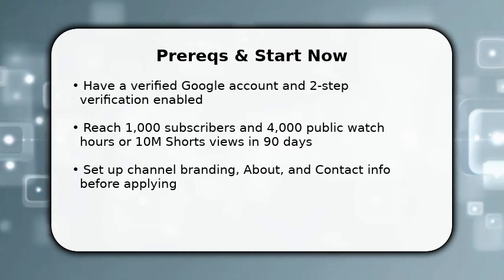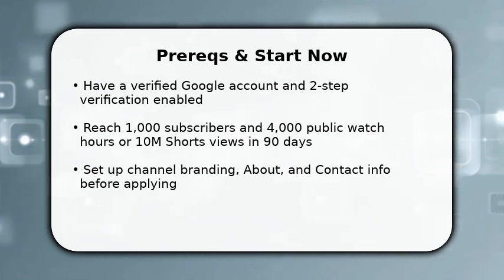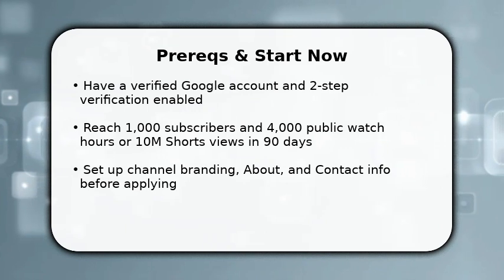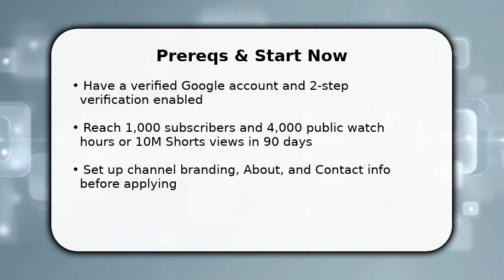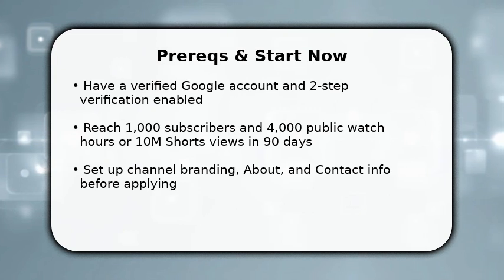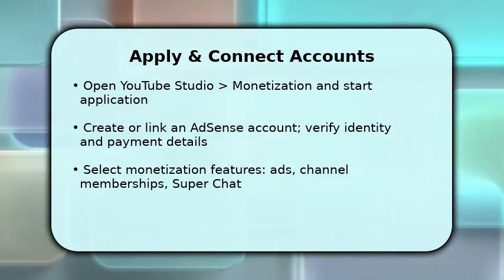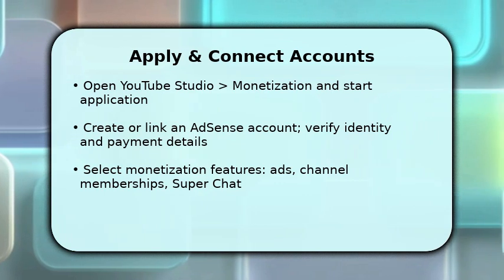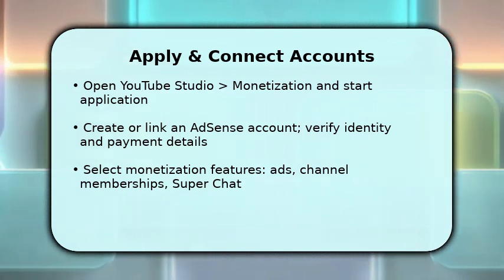How to Apply Youtube Monetization Step by Step Tutorial (only Way)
How to Apply Youtube Monetization Step by Step Tutorial (only Way) | 🔒 Surfshark VPN Deal — Stay private and secure. $1.99/mo + 3 Months Free ▸

Dive into the exclusive guide on YouTube monetization, featuring a step-bythy tutorial designed for creators looking to maximize their earnings. This video walks through each phase of applying Google AdSense and offers practical tips tailored specifically for YouTubers seeking financial growth from their channel.